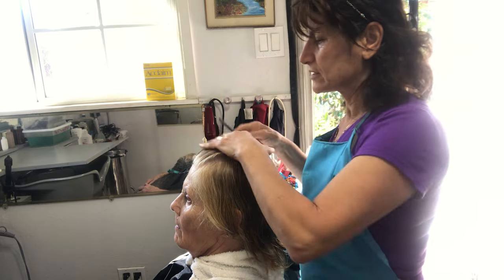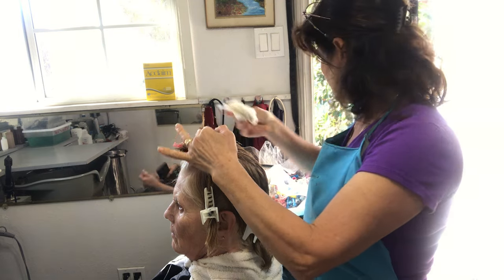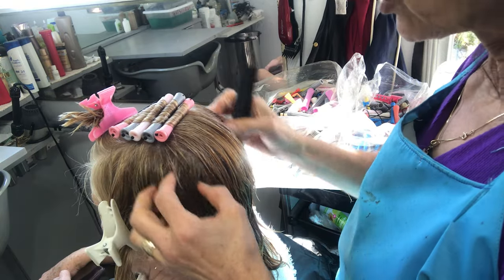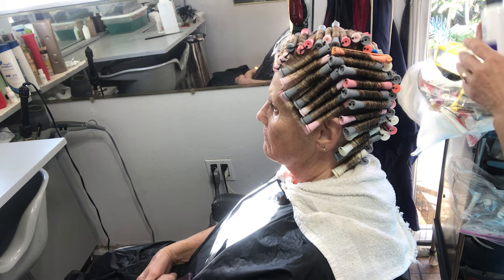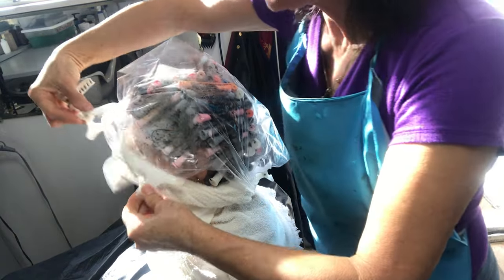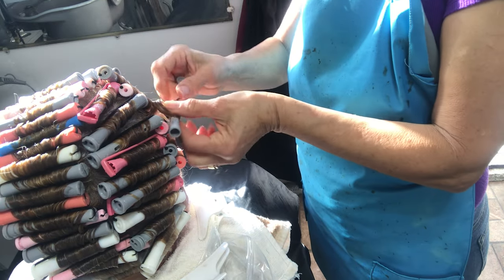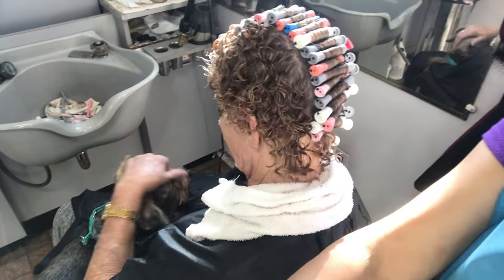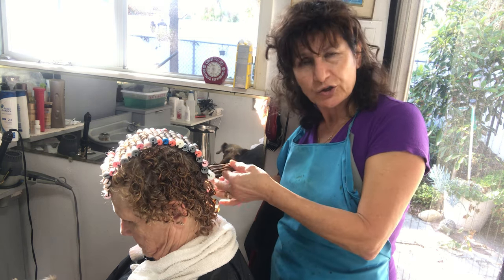How to do a Permanent / Perm - Women's Hairstyle DIY Tutorial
Hair perm kit
A very affordable barber kit I've used and enjoyed

All of us should be trying to save money. We're living in trying times, with wild fluctuations in interest rates, inflation, government spending, and everything else! Phew! You didn't come here for an economics lesson, but if you're interested in learning how to do a permanent / perm for women's hair, this video is for you. Please enjoy, and thanks so much for coming along for the ride!

Here's a list of my partners if you would like to help support me: